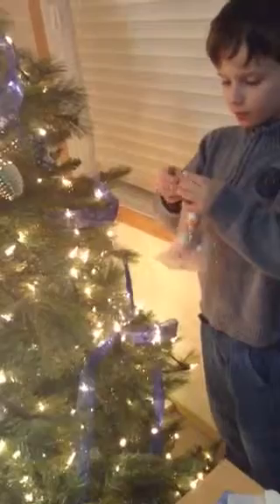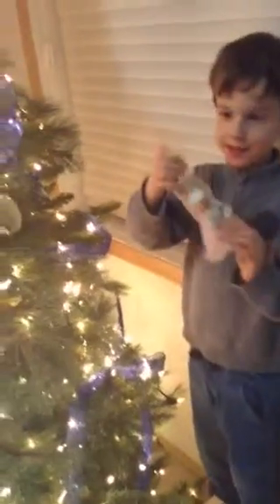Re-do tree 2013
Christmas 2013 tree